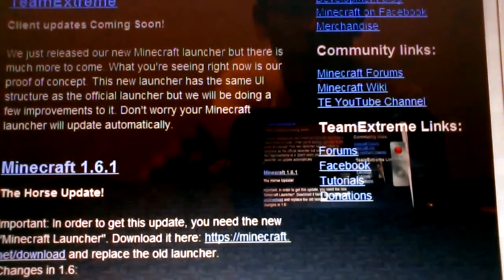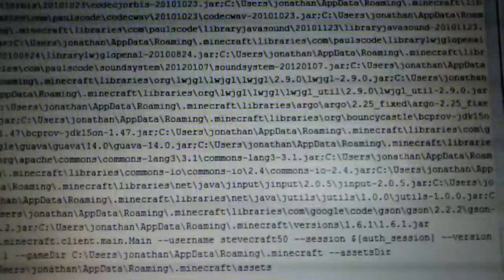Minecraft pc survival ep 14